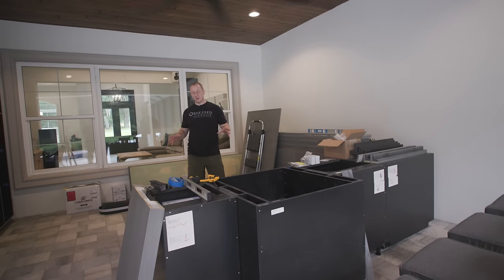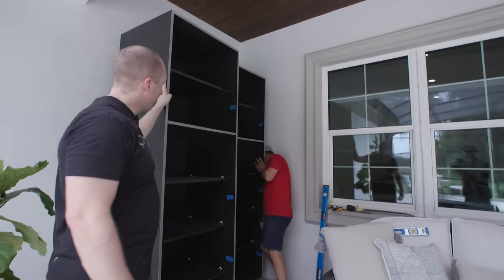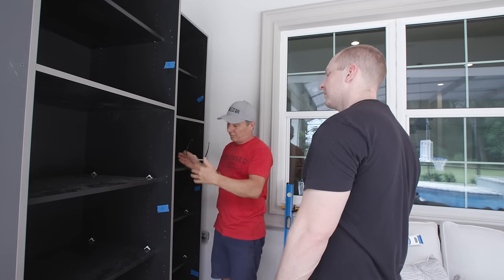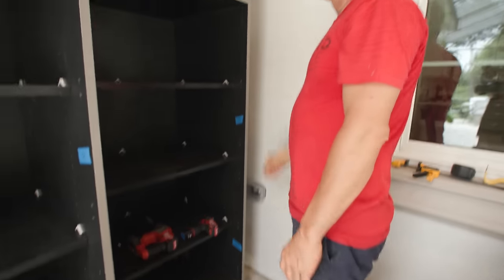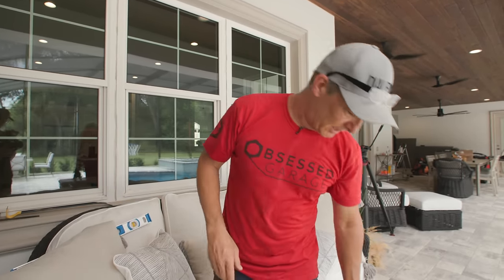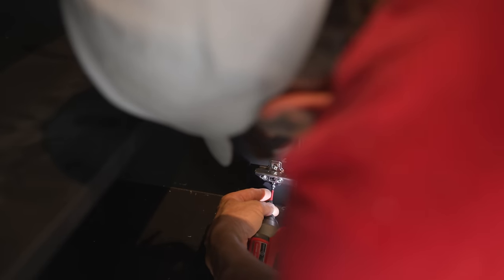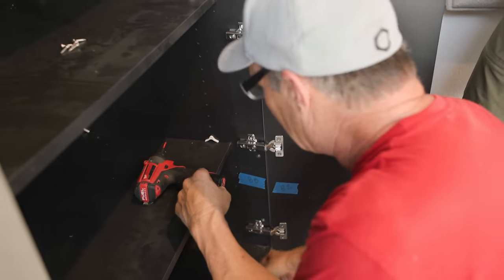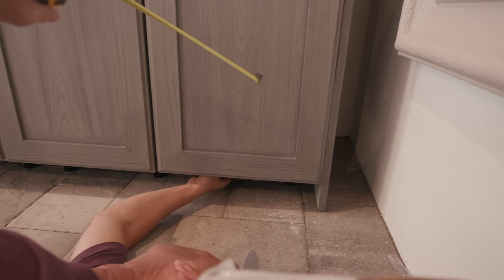Building a NatureKast Outdoor Kitchen - Part 1: Outdoor Storage Shelves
The first episode of the outdoor kitchen begins and in this video we show some general knowledge on how to put these things together, how to align and shim them to the wall, as well as how to assemble the doors, side panels and hardware. In the next episode we will tear into the main kitchen array and get that set up for the grill and EVO.

Everything Else I Use That We Don't Have At OG: